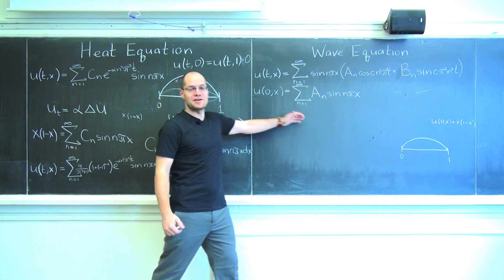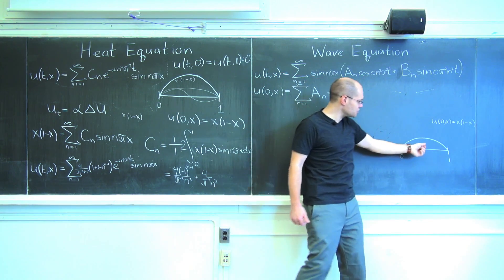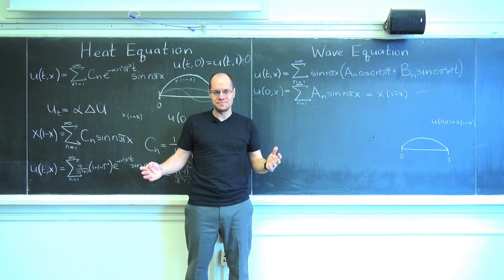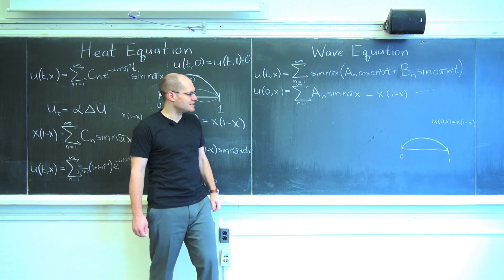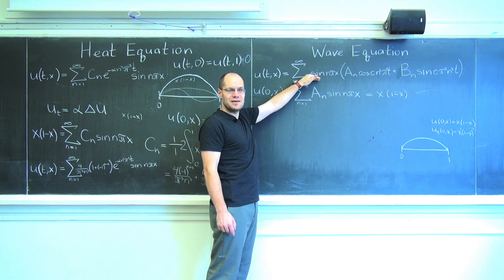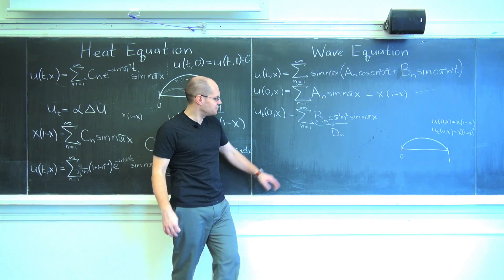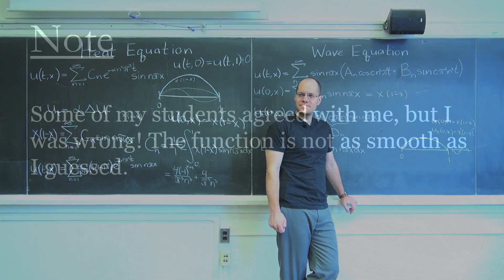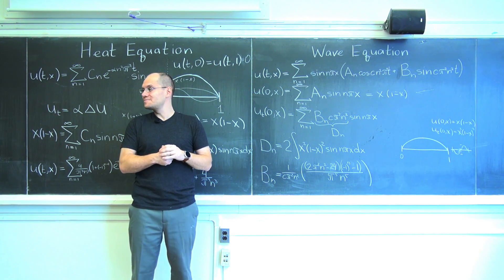Solving the Wave Equation in 1D by Fourier Series